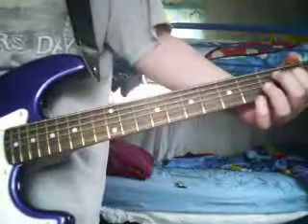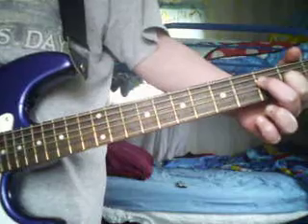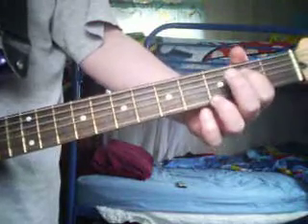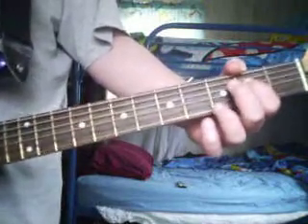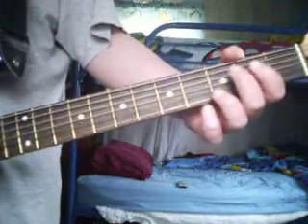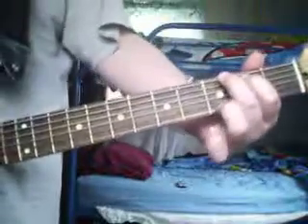Learn guitar: D,E, and F and a song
I teach you the D string on guitar and a song to go along with it